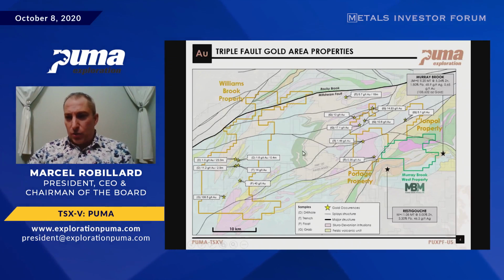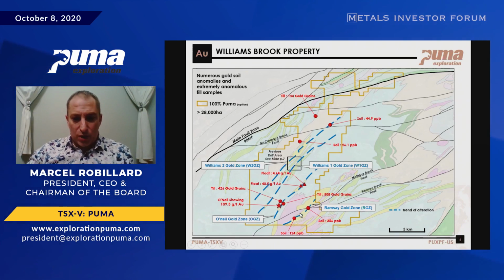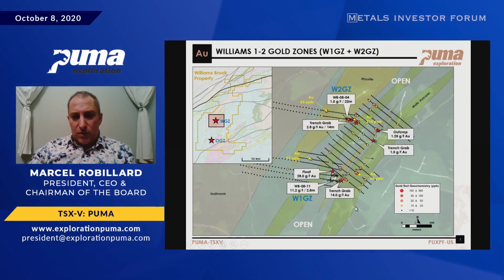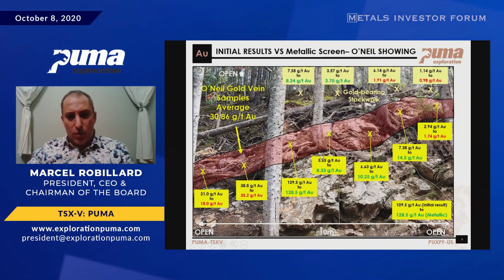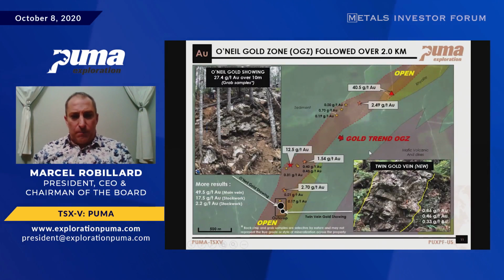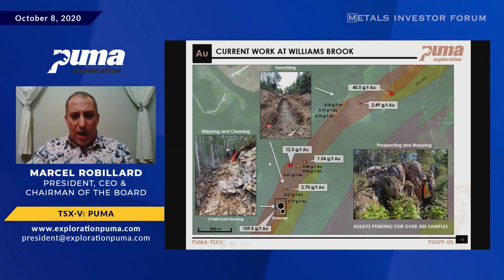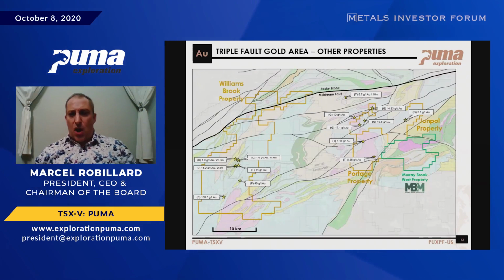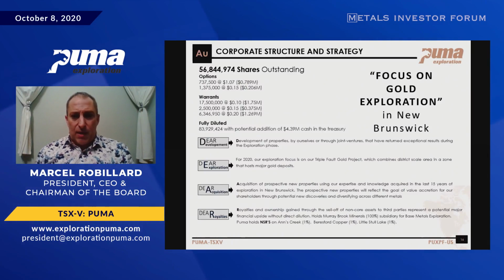Marcel Robillard of Puma Exploration Inc presents at the virtual MIF on October 8, 2020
Marcel Robillard, CEO, President & Chairman of the Board of Puma Exploration Inc (TSX-V: PUMA) delivers a presentation at the virtual Metals Investor Forum on October 8, 2020

Don’t forget to sign up for Metals Investor Forum’s Video Library